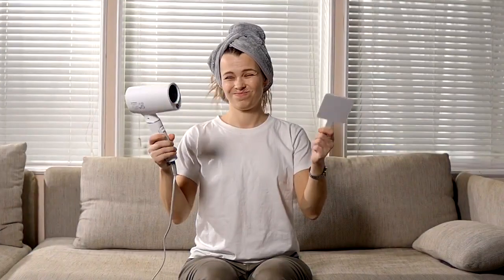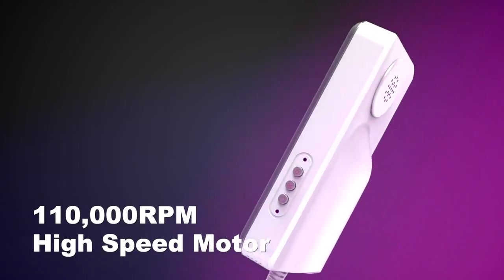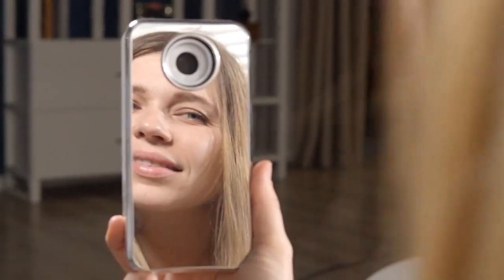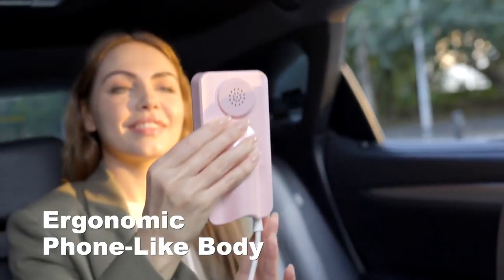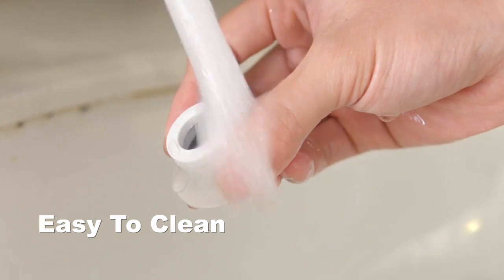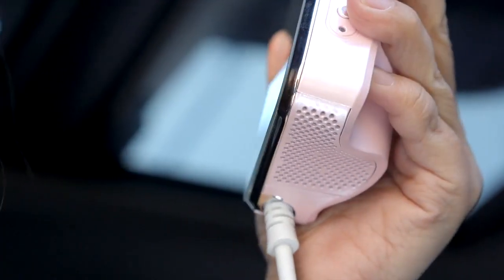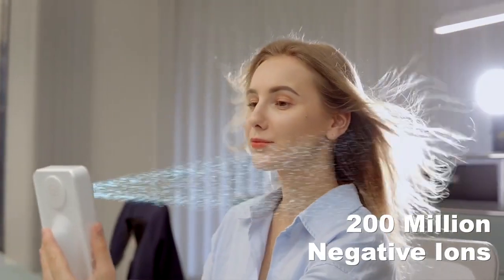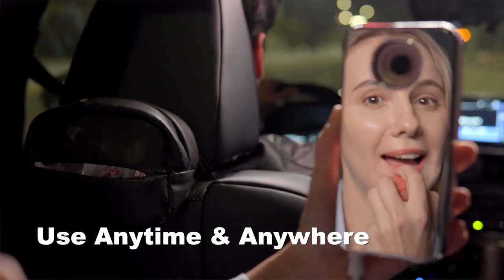FUKANGYA—3 in 1 Portable Mini Hair Dryer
Large Mirror Surface|Essential Oil Atomization|110,000RPM High-speed Motor|60 m/s Wind Speed|200M Negative Ions|Travel-friendly